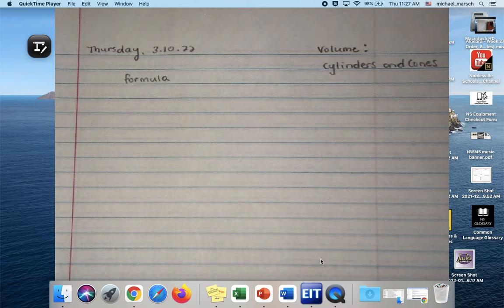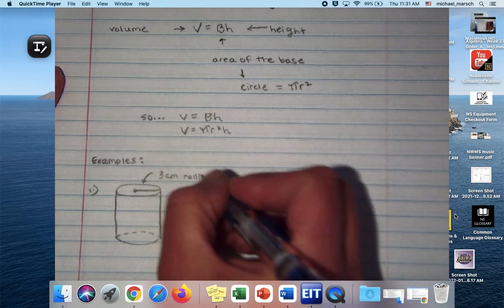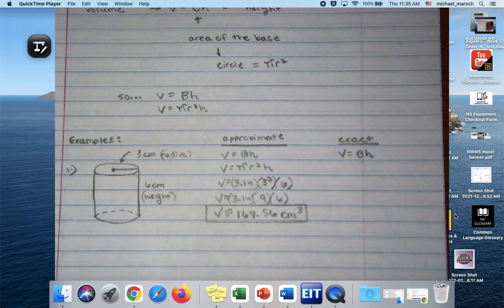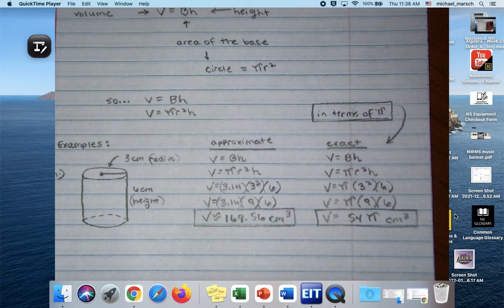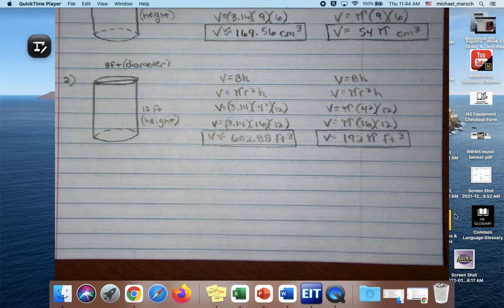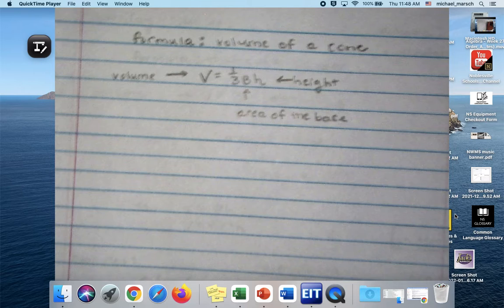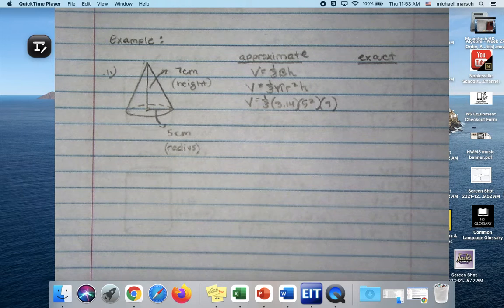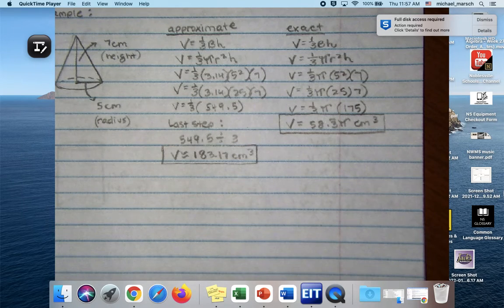Pre Algebra - Week 28 Volume of Cylinders and Cones